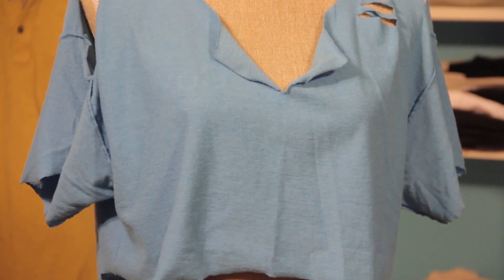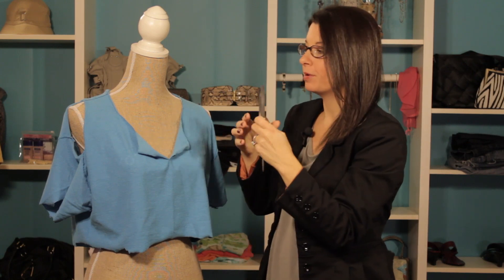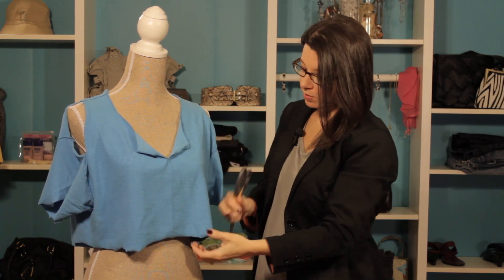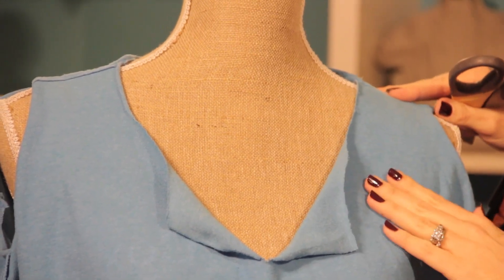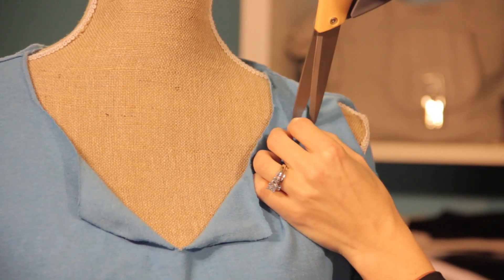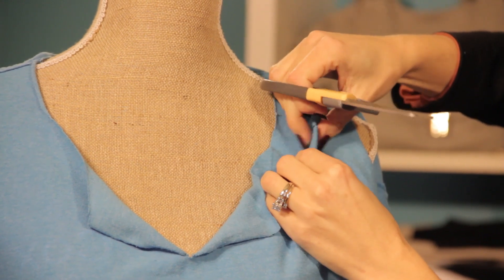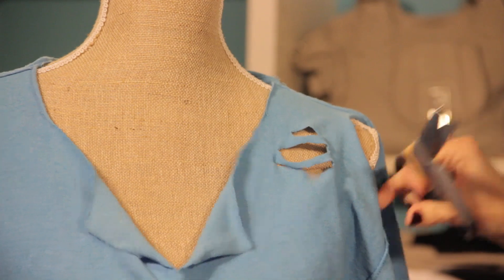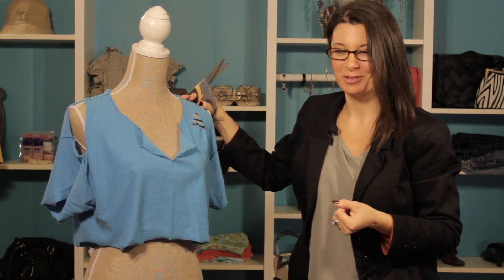How to Rip Shirts in a Punk Way : Top Trends in Women's Fashion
Ripping shirt in a punk ways is easy thanks to the minimal rules associated with the punk mentality. Rip shirts in a punk way with help from a fashion industry professional in this free video clip.

Series Description: One of the most important and versatile fashion items in your wardrobe will be the top. Find out all about different tops and fashion trends with help from a fashion industry professional in this free video series.